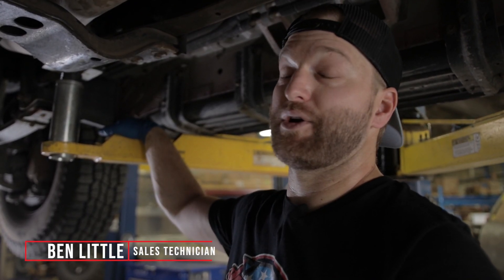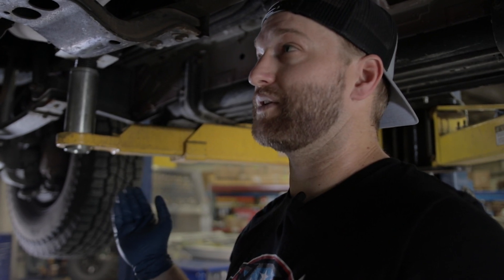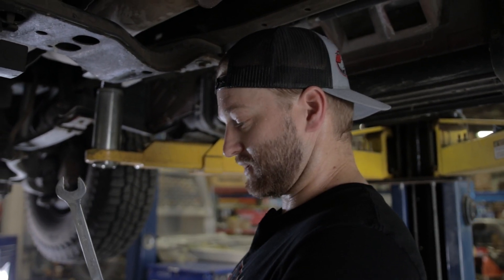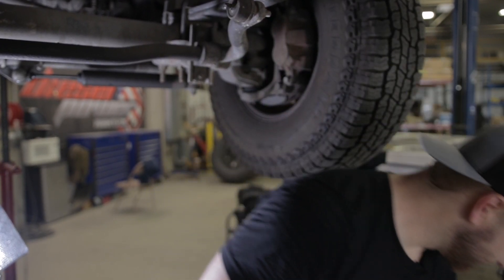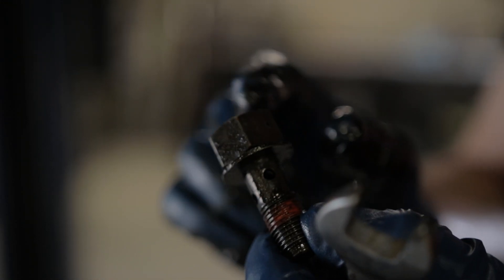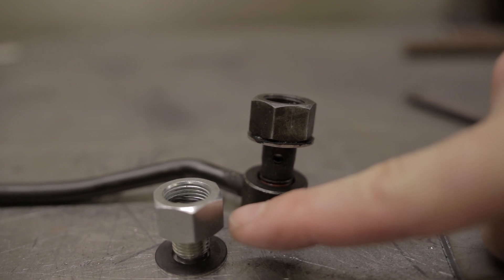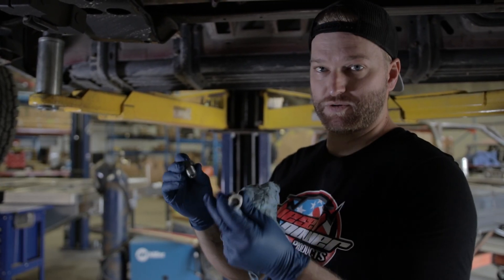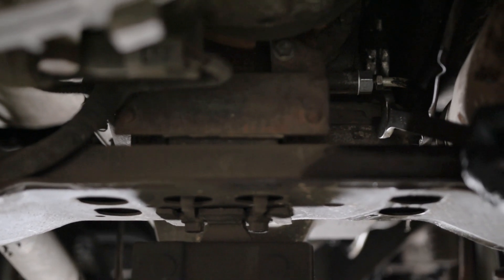Diesel Talk + Install | DieselSite 4R100 Transmission Cooler Bypass Delete Kit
While notorious for having cooling issues, the 4R100 in the 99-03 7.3 Powerstrokes is not inherently a bad transmission. It was dealt a bad hand with the stock cooling package, and the addition of the cooler bypass. Over time the valve becomes clogged and rather than allowing fluid to bypass the cooler only prior to operating temperature, it bypasses all the time. Eliminate the issue with this kit from @DieselsiteInc

The following instructions are provided for educational and informational purposes only. By following these instructions, you acknowledge that you are proceeding at your own risk. Modifying or installing parts on your vehicle may result in damage if not performed correctly. We recommend that all installations be performed by a qualified professional. Any modifications made to your vehicle are solely your responsibility.

​​​Talk To An Diesel Expert:
LIVE CHAT: Dieselpowerproducts.com